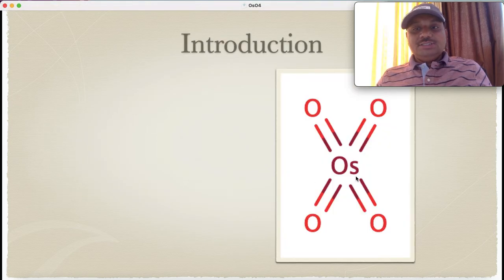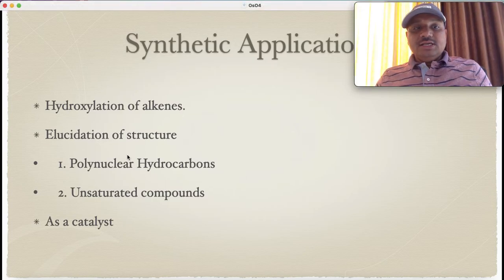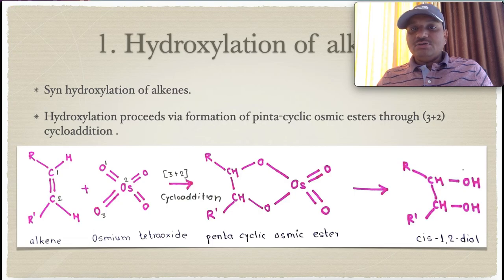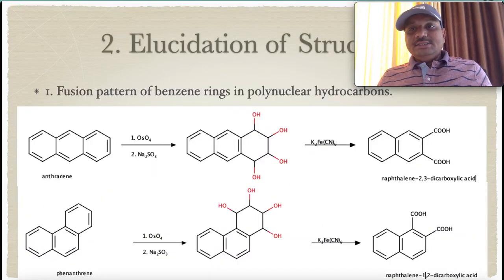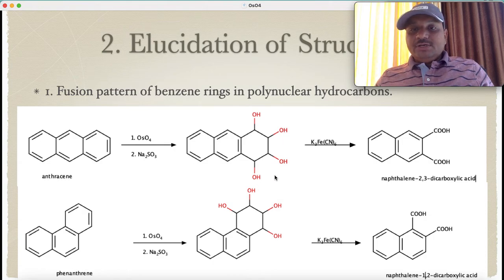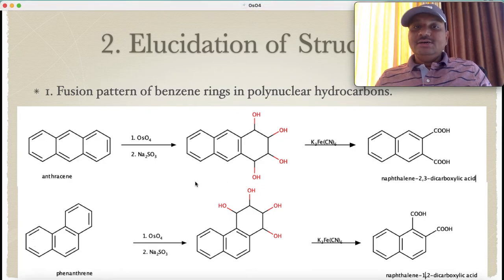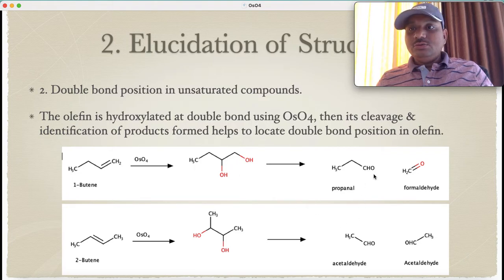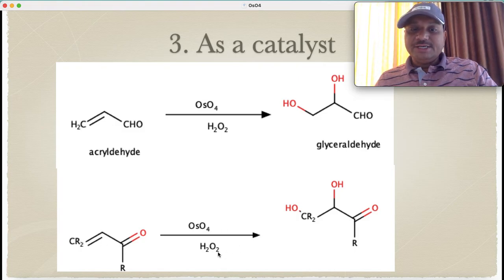OsO4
Discussion on OsO4